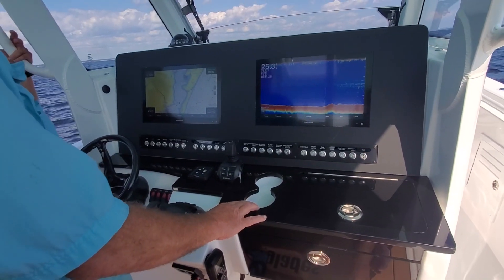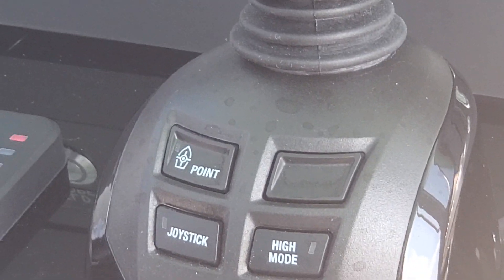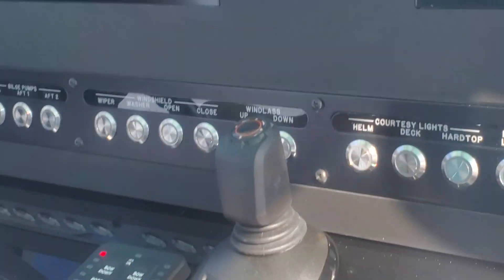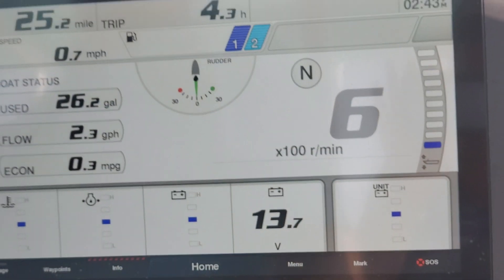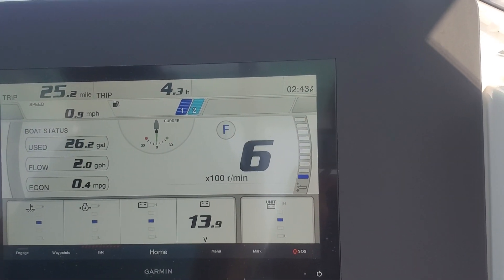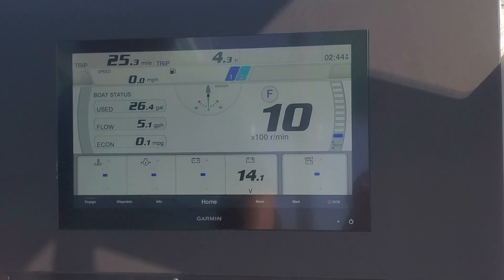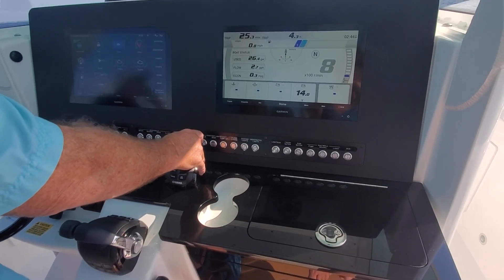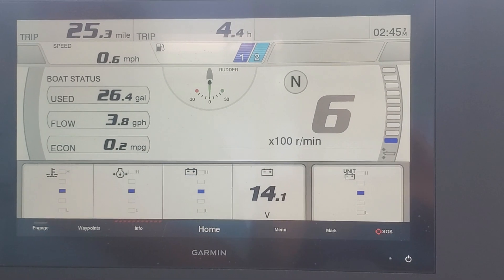Miss Michie #6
boat instructions